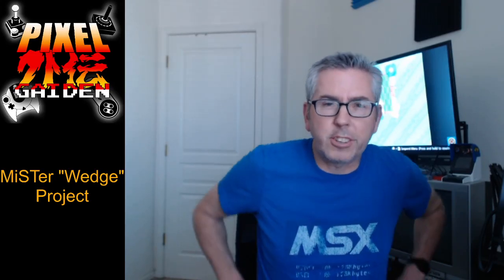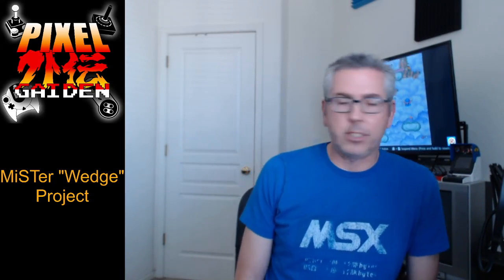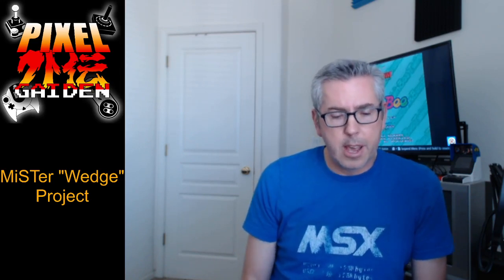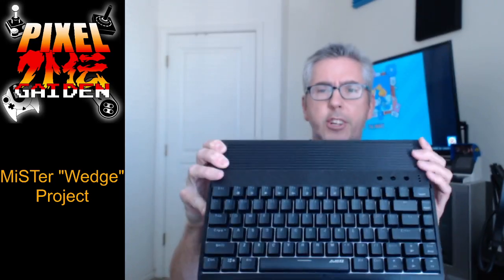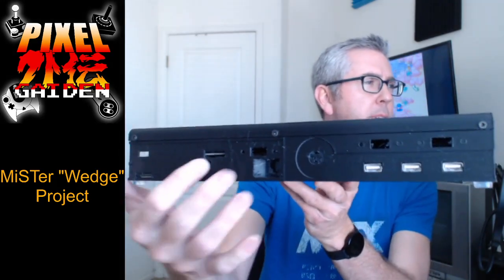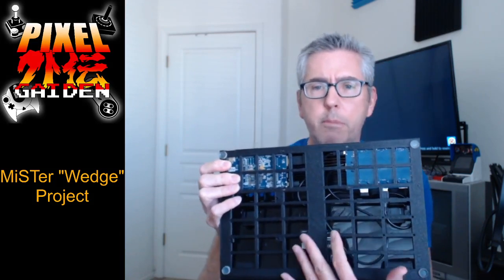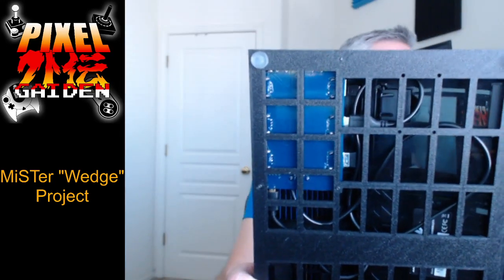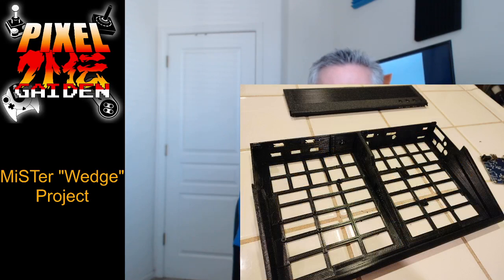Pixel Gaiden - MiSTer "Wedge" Project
I made a wedge computer! Following the plan linked below, I shoved my MiSTer and hub board into a fully functional wedge style computer.